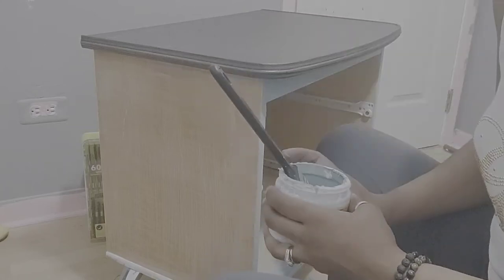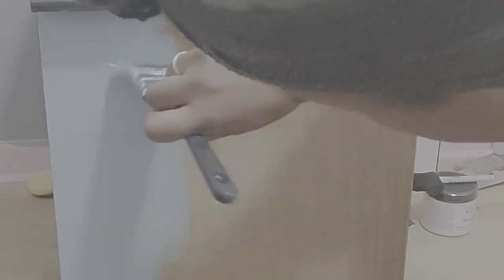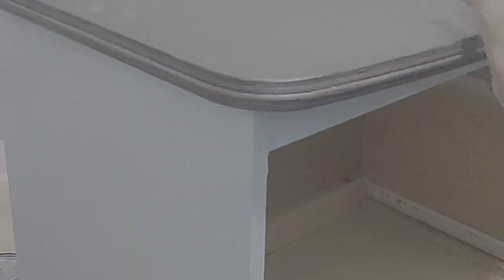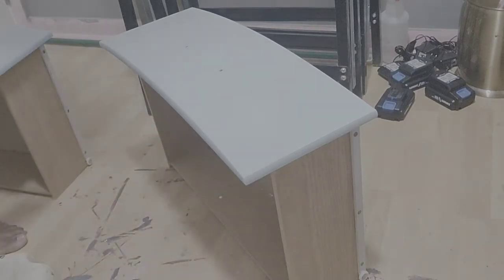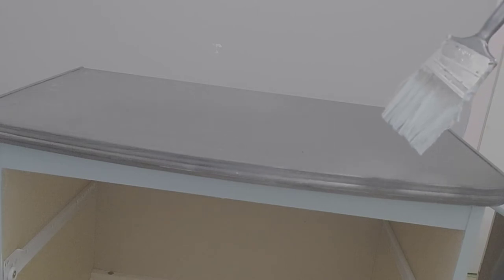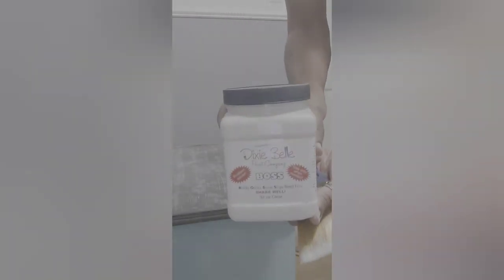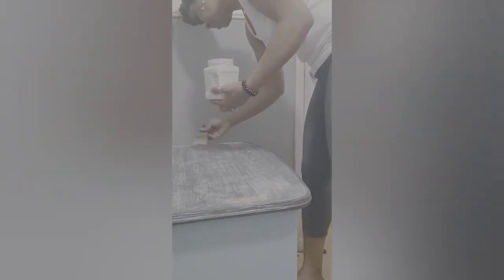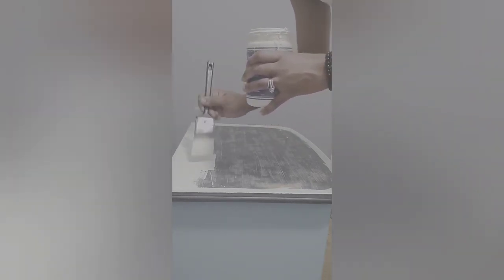Update Your Bedroom Furniture Part #1 Side Table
See how easy it is too update laminated bedroom side table with Dixie Belle's chalk paint in "Vintage Duck Egg".